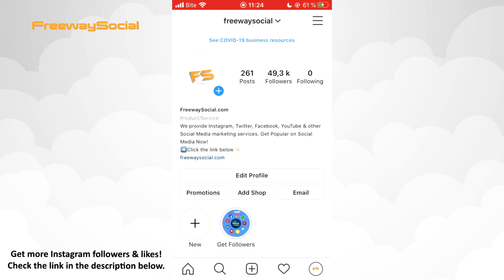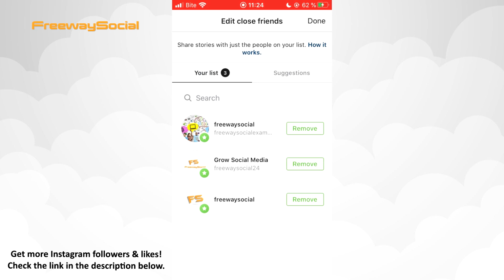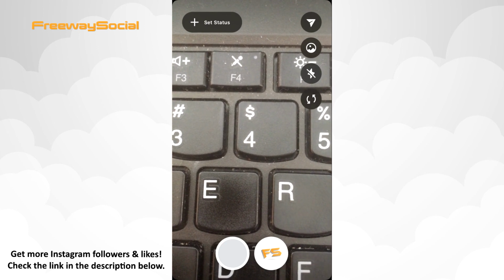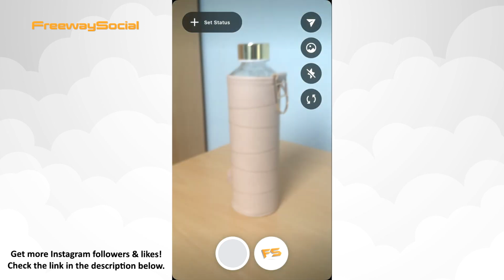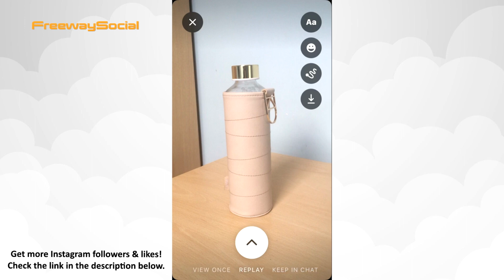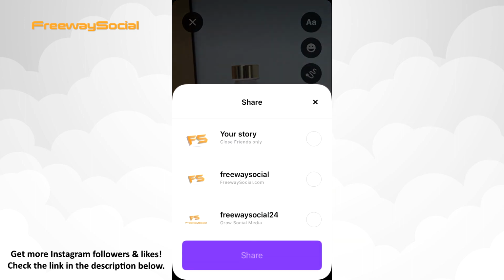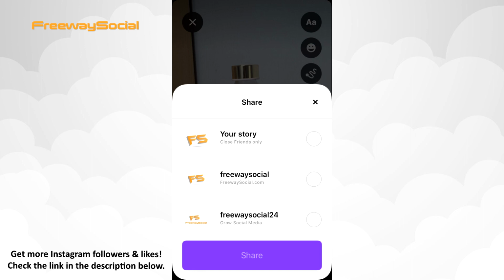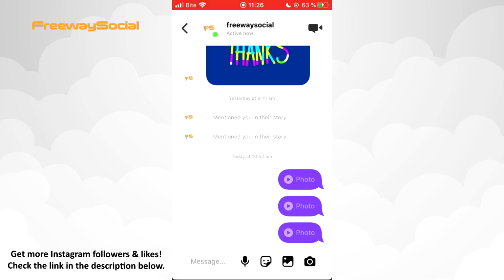How To Use "Threads For Instagram" For Messaging To Close Friends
In this video I will show you how to use "Thread for Instagram" app for messaging to close friends!

👉 Read our article on how to use thread for Instagram for messaging to close friends

Threads is an app designed with privacy, speed and your close connections in mind. You can share photos, videos, messages, Stories and much more with your Instagram close friends list.

Follow these steps and you will figure out how to use threads from Instagram:

1. Most probably you know that on Instagram you can create a list of your close friends. In order to find it, go to your Instagram profile, tap the menu icon and click on the Close Friends section. Here you can see the list of your close friends.
2. Now go to your App Store, if you have an Iphone or to Google Play Store, if Android.
3. Find Threads from Instagram app, click to download it.
4. Now go and open it. You need to sign up with your Instagram account information.
5. Once you have picked your close friends and set up all of your settings, you will be moved to a camera window.
6. Now take a picture and you will be able to choose from three options at the bottom of your screen: view once, replay and keep in chat.
7. For example, I will choose replay.
8. Actually, this app is similar to Instagram because it lets you to add a text, stickers, draw on your picture or even download it.
9. When your image is prepared, press the huge white button and now you can choose to add this picture to your story letting only your close friends to see it or you can just pick one of your close friends and share it with this person. If you select to send to a particular friend, then he or she will receive your visual as a direct message.
10. Keep in mind that you have an opportunity to chat with your close friends in the Threads app. Just tap to open the conversation and you can write your message.
11. What is more, if you press on the menu icon in the top-left corner of your screen you will see a lot of different options, like create hidden groups, change your app theme and much more. That’s it!

I hope this guide was helpful and you were able to use threads from Instagram.